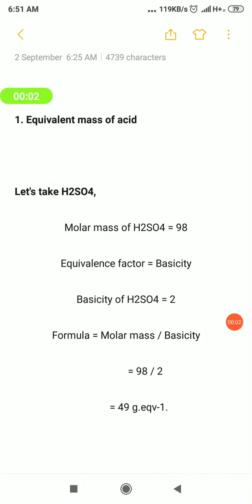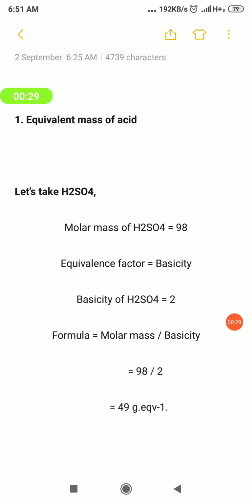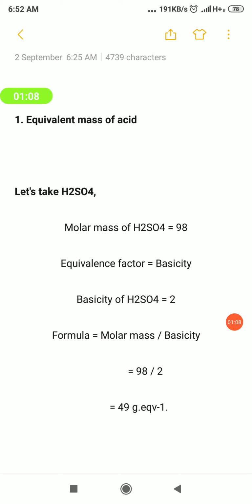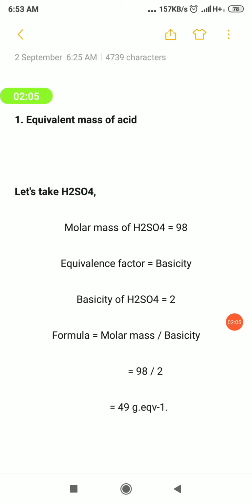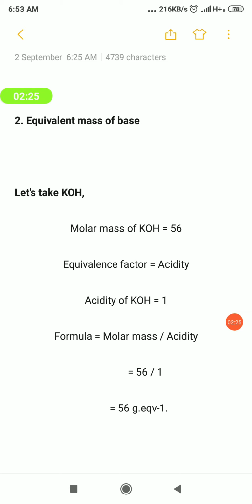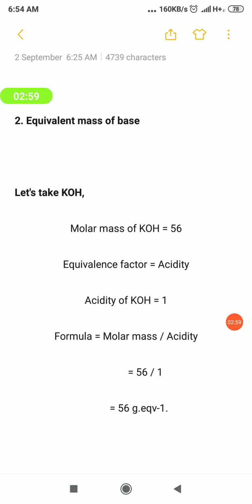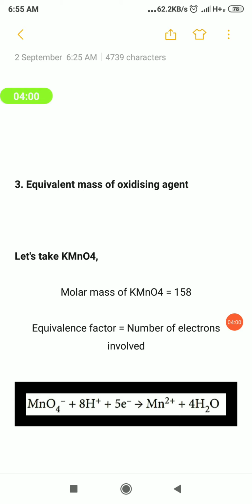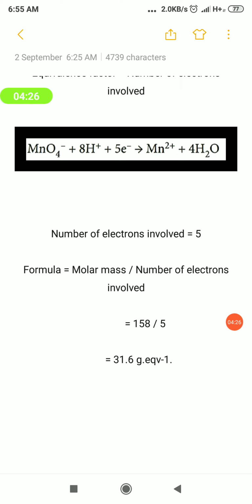Equivalent masses of acid, base and oxidizing agent